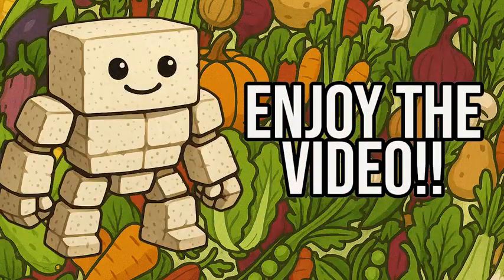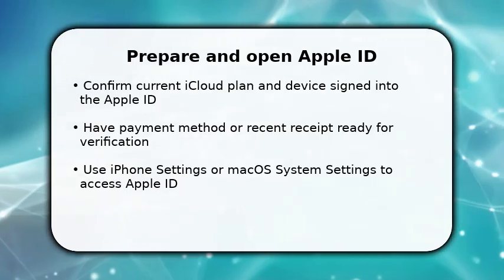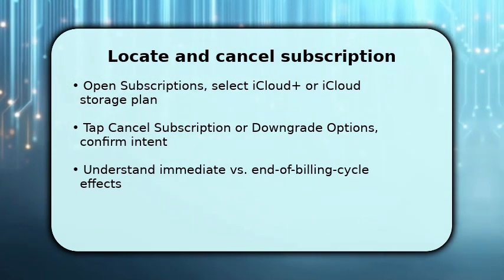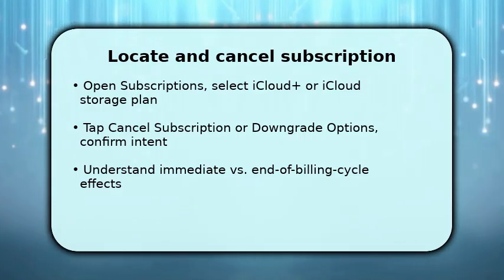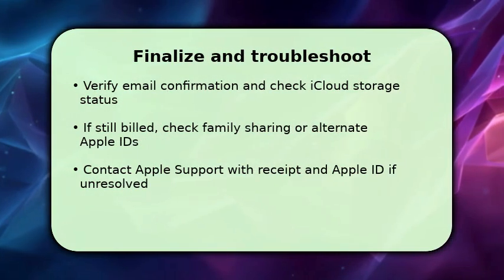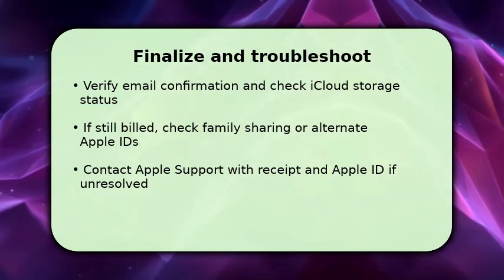How to Stop Icloud Plan - Step by Step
Learn the detailed steps to cancel your iCloud plan. This video guides you through navigating Apple's website, understanding cancellation policies, and ensthy tips for avoiding future charges without losing access.